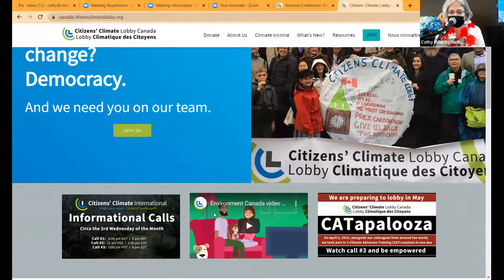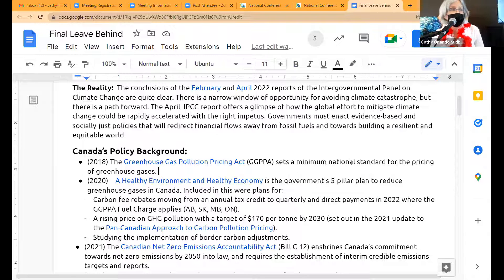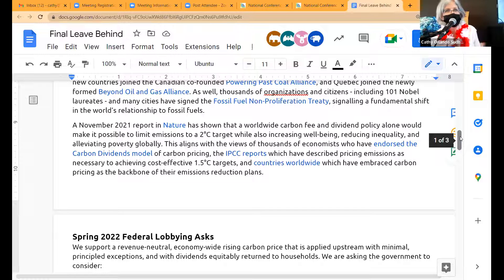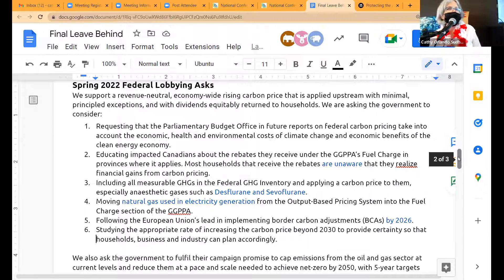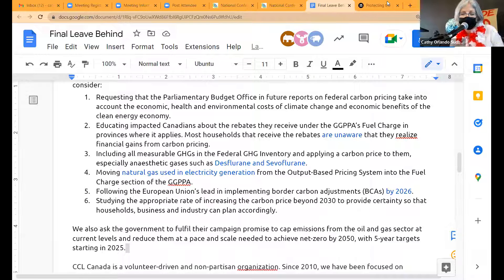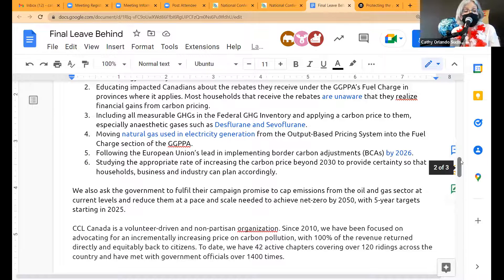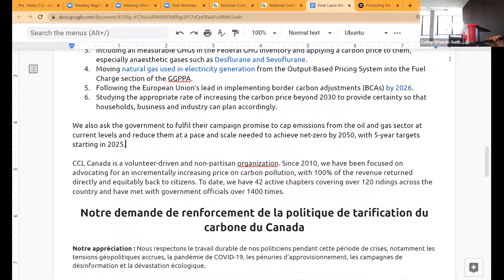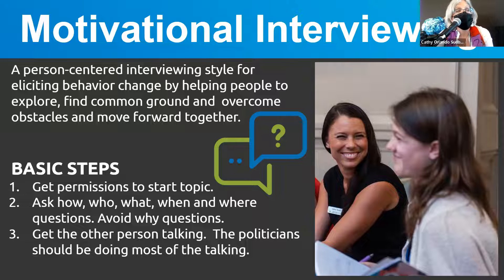Day 1: Keeping it Polite, The Leave Behind and Motivational Interviewing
Every time we lobby, a team forms to determine our lobbying asks. This team is open to everyone to join. The main criteria for lobbying asks are:
1. There must be time to properly educate our volunteers to lobby for it via Laser Talks and Education calls.
2. It must be specific, realistic and evidence-based.